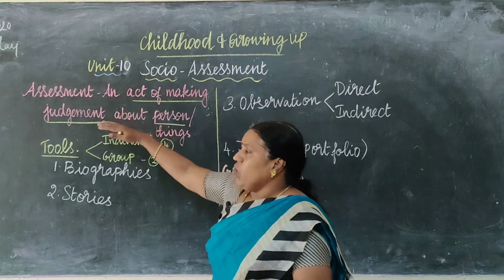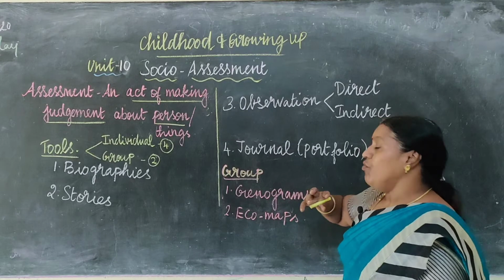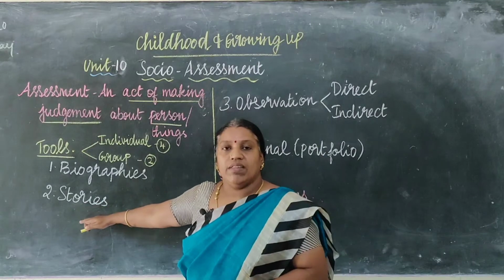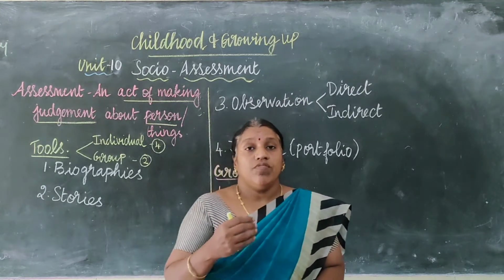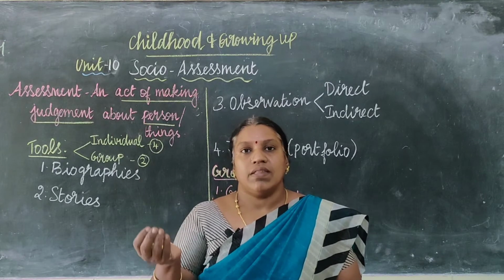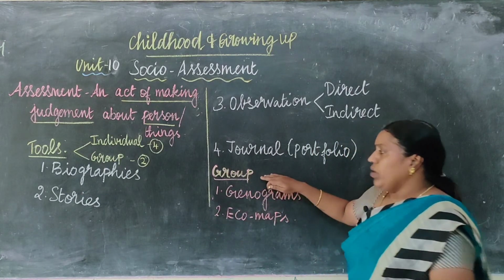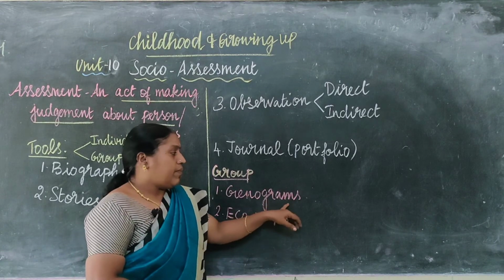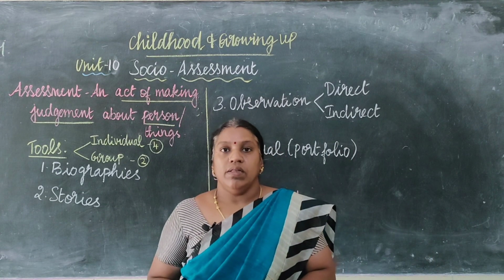C.G- Socio Assessment tools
Socio Assessment tools